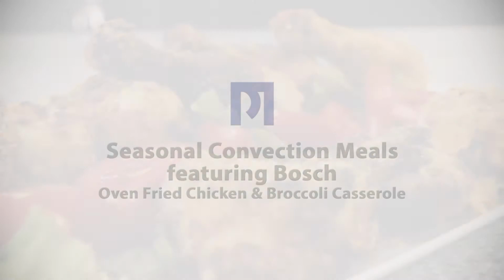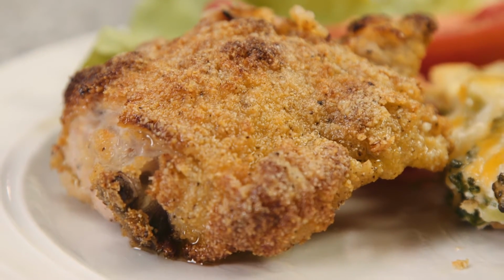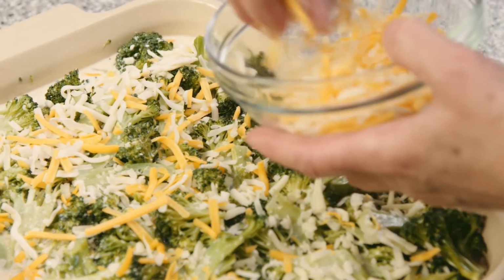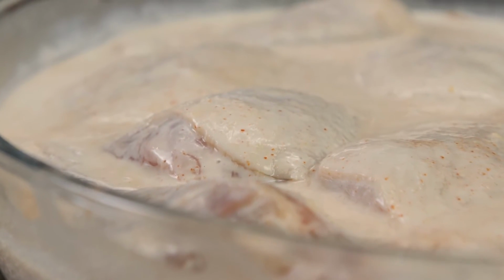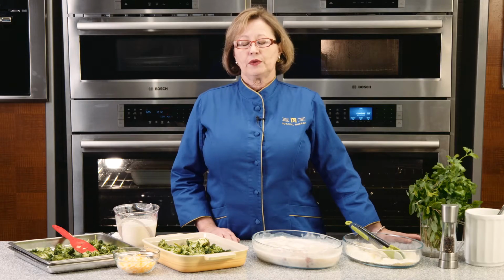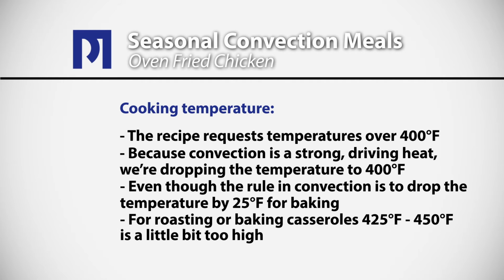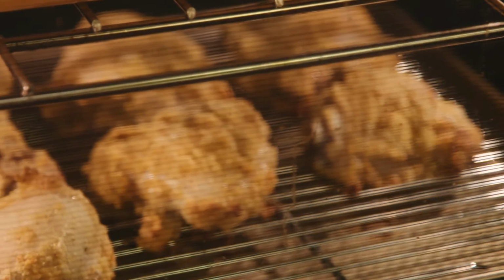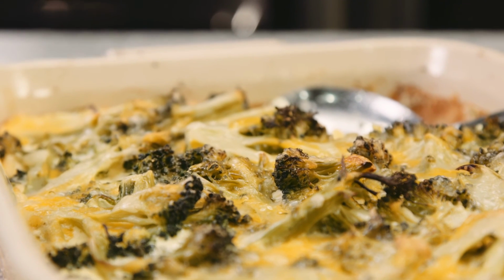Seasonal Convection Meals featuring Bosch - Oven Fried Chicken & Broccoli Casserole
Tips for cooking a complete meal in the Convection Mode featuring Bosch Convection ovens.